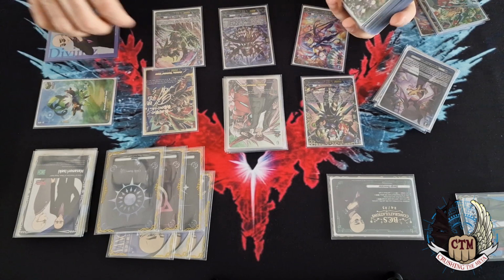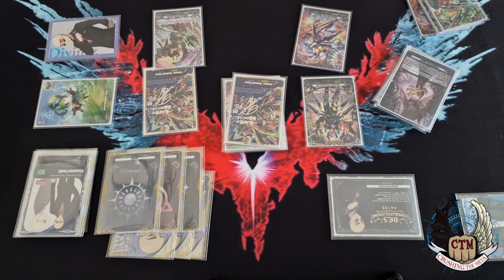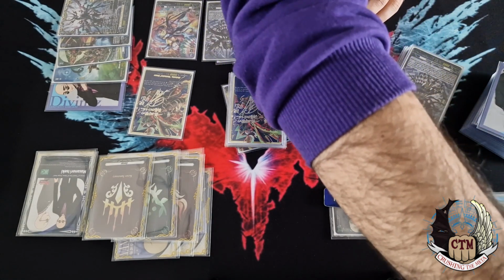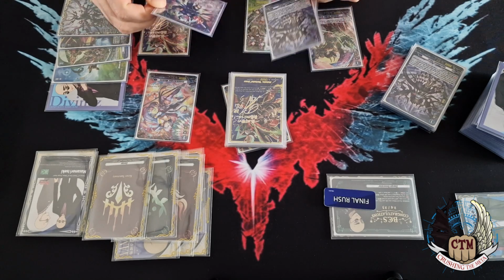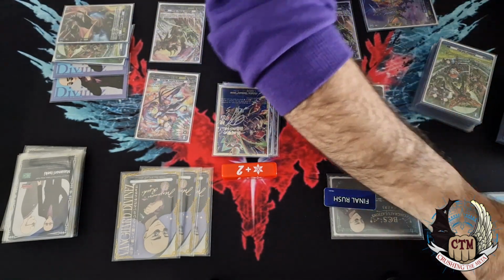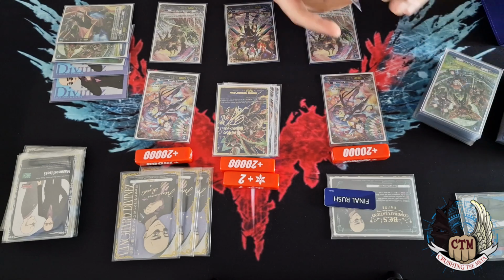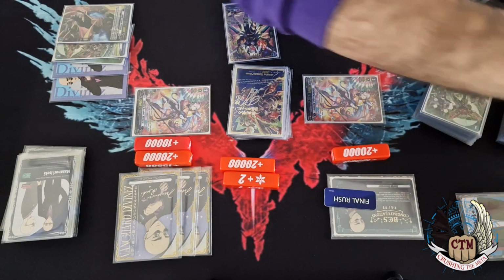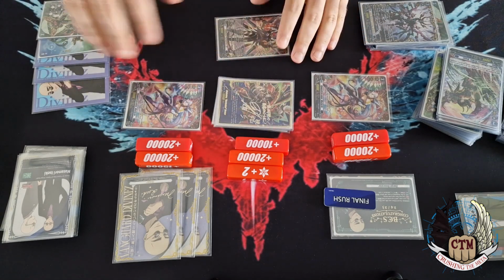Bruce Ft Eli Going 2nd - Cardfight!! Vanguard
Let's see how the deck like going 2nd!!